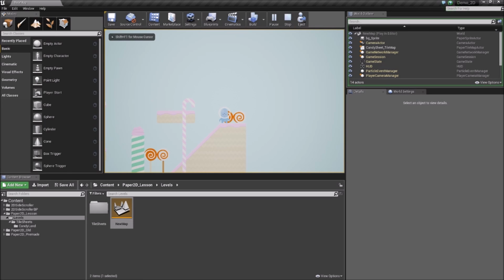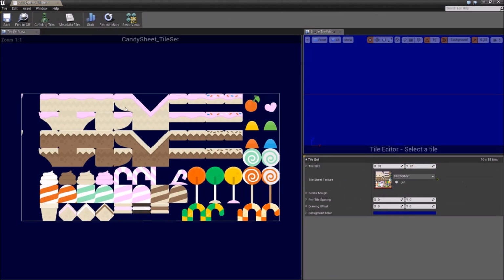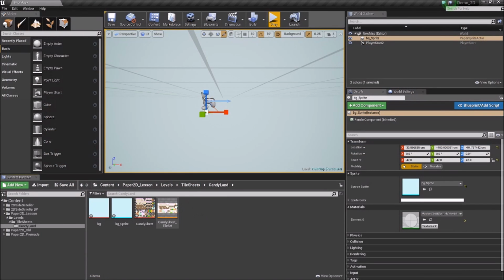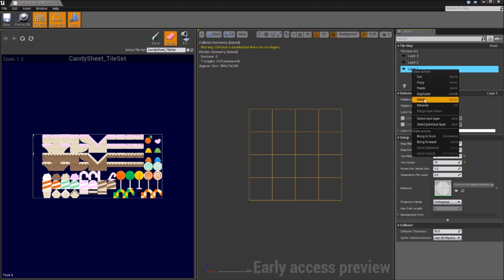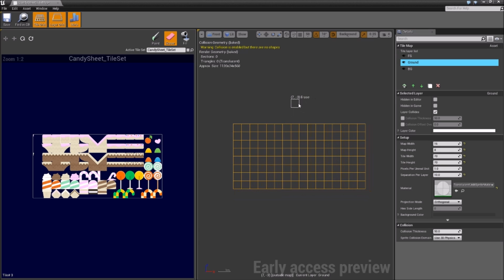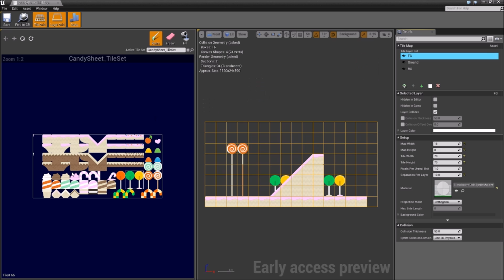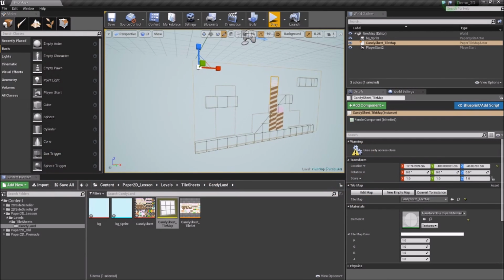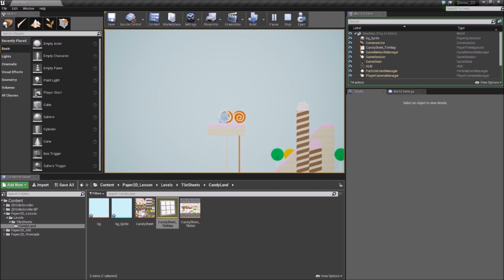Paper 2D #1 - Tilemaps - Unreal Engine 4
I outline the process of creating tilemaps in Unreal Engine 4 using the Paper 2D toolkit.

This video was created as part of my teaching degree.

We cover:
Importing tile sheets
Applying texture settings
Creating "Tile Sets"
Creating "Sprites"
Creating "Tile Maps"
Creating foreground and background layers
Editing tile collision
Setting up the tile map inside the scene

Next Session:

We will be looking into creating the 2D character flipbooks similar to the unreal engine tutorial found here:

This is my first video so I may sound a little quiet but with more practice and episodes i'm sure it will improve!